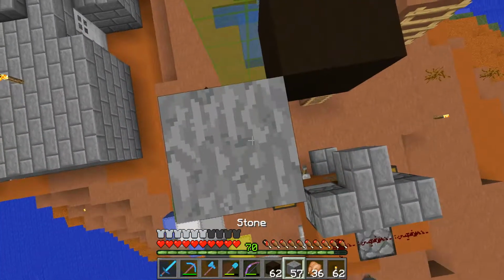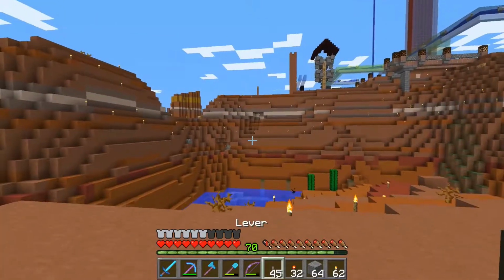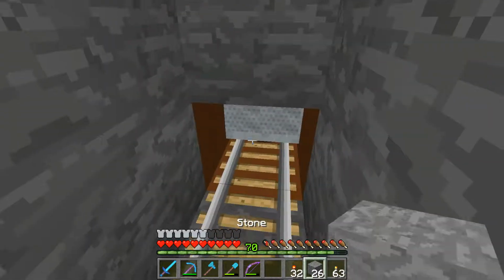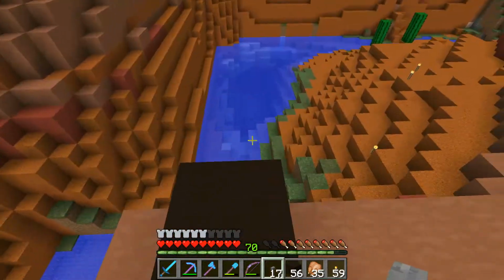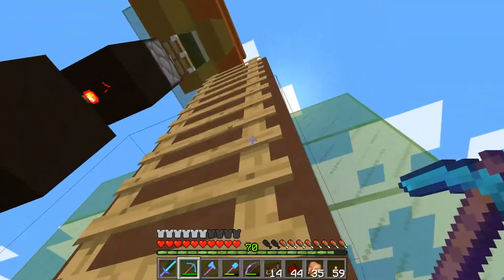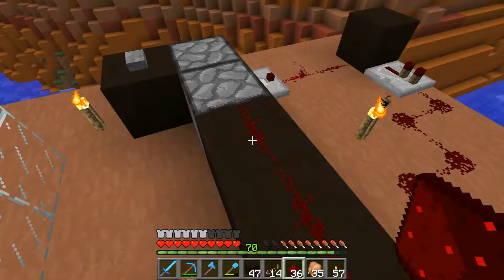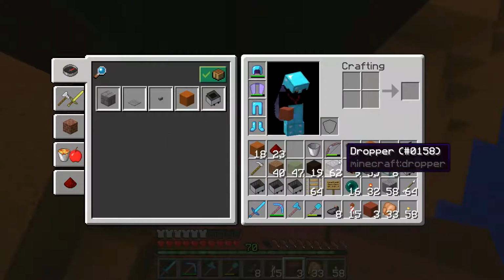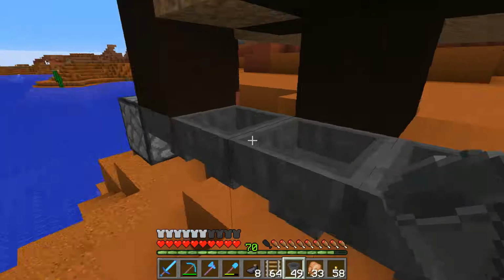NoSkillCraft 27 - Minecraft SMP - Breeder Upgrades Complete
In this episode I finish the process of upgrading the villager breeder by adding an automatic food source, counter, and the ability to automatically shut the entire breeder down.

NoSkillers
ExpendableEnsign
TotallyNotAWino